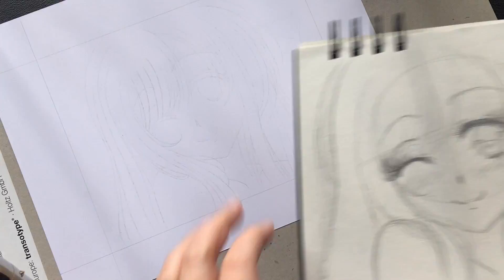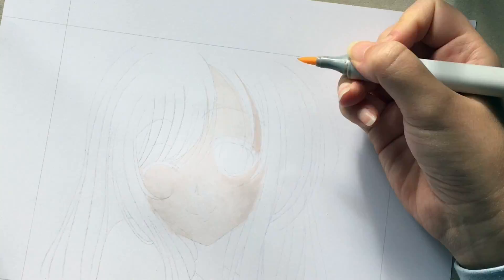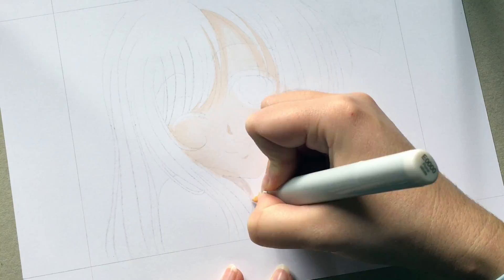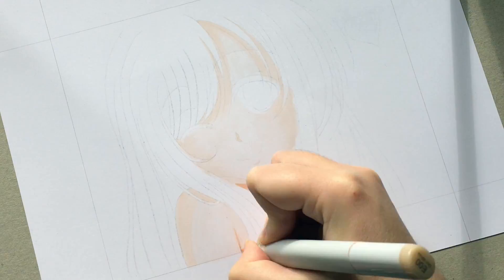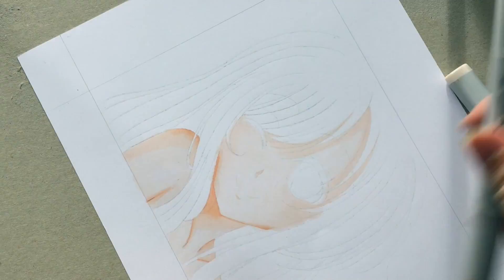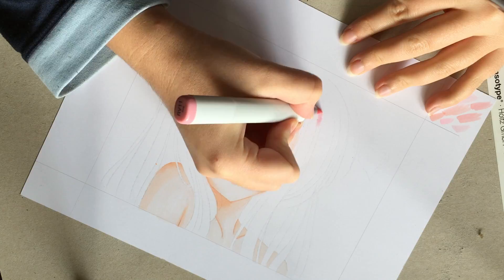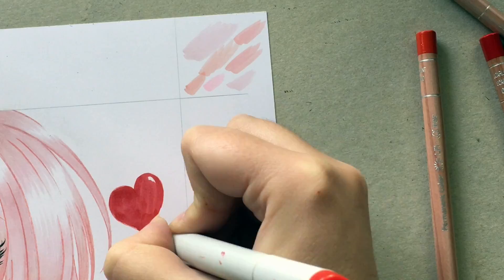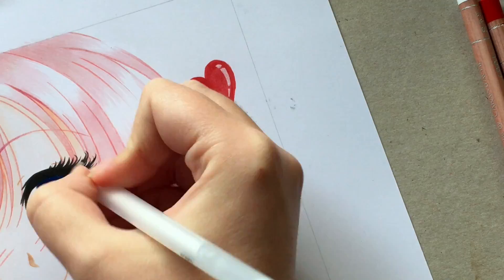Illustration using Copics and Colored Pencils - Cotton Candy hair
Hi guys,

For this weeks video I used a different method than usual. I used Copic Markers and Colored pencils in a combination. I also did not use any black ink (except for her eyes).

I hope you enjoy my little experiment, I think that it turned out great.

Links